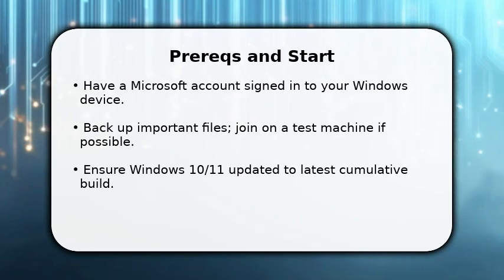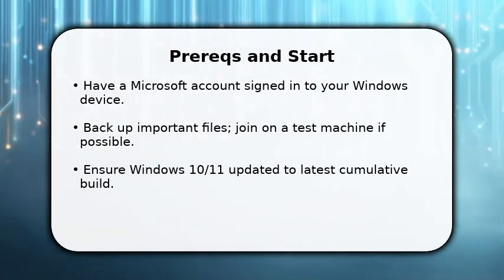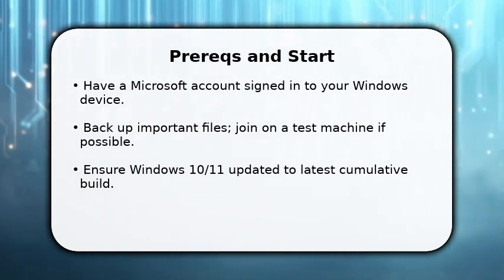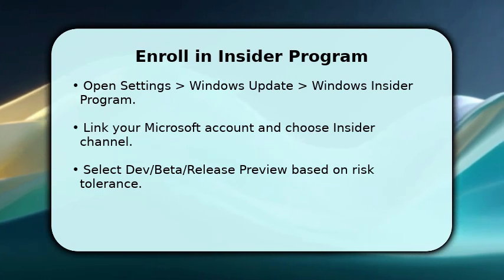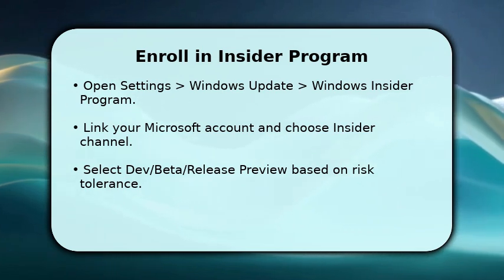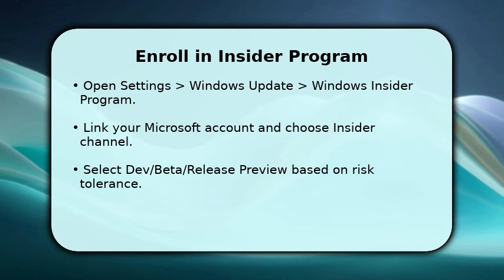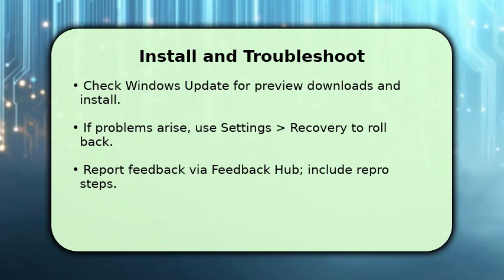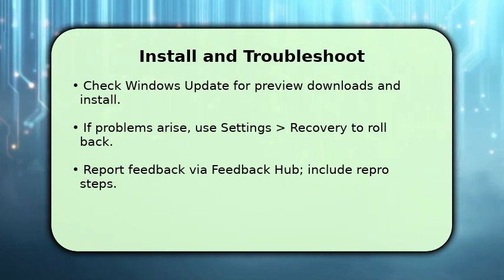How to Get Windows Insider Program - Step by Step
Join our step-by-step guide to accessing the Windows Insider Program, where you can test new features and provide feedback before they're widely released. Learn how to sign up easily with this comprehensive tutorial.

Windows Insider Program, sign up process, testing new software versions, feedback submission, Microsoft Windows updates,